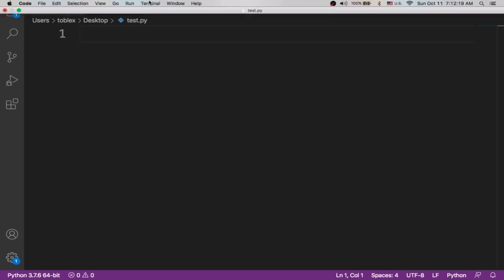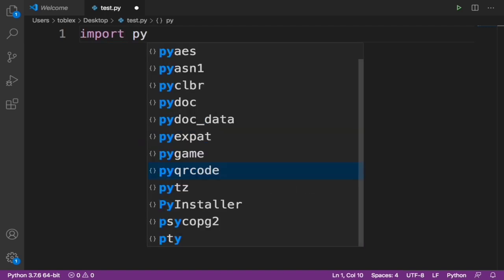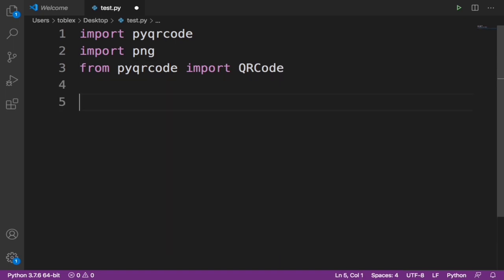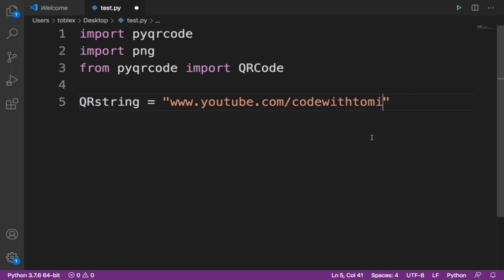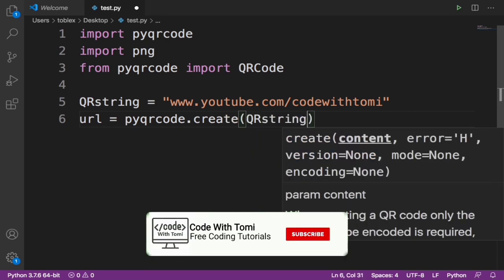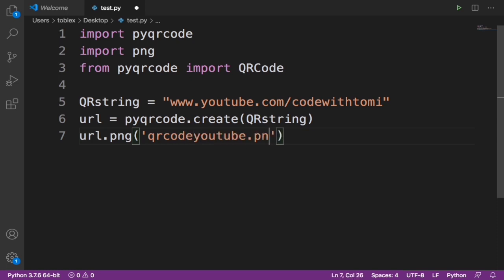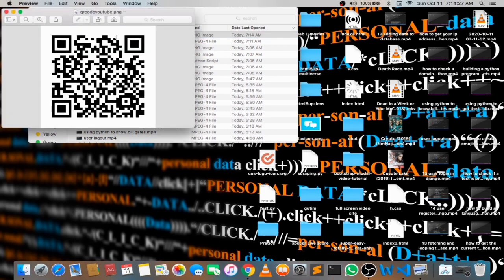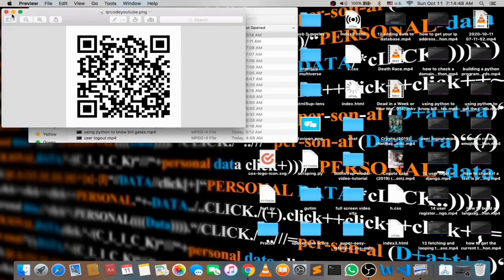How To Generate QrCode From A Url Using Python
Create qrcode using python.
In this video, you will learn how to generate a qrcode from a url using python.